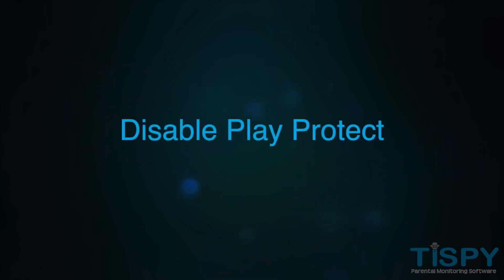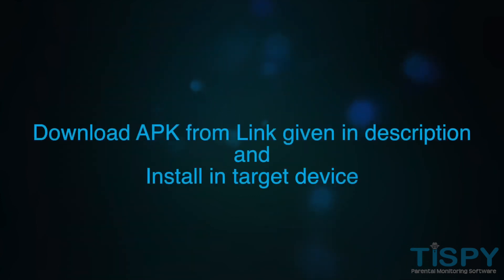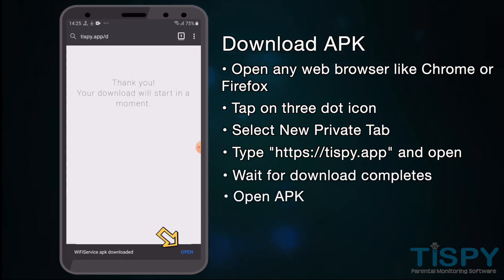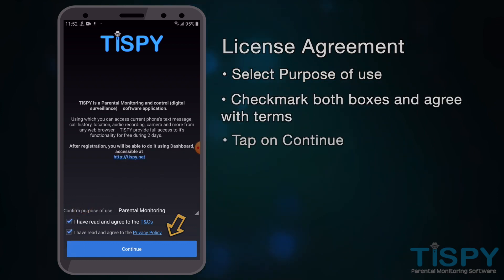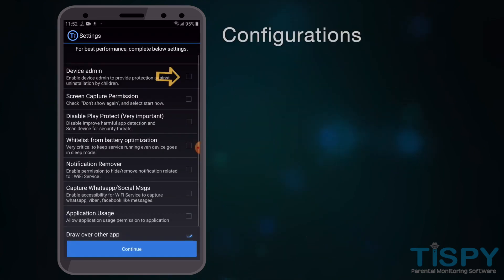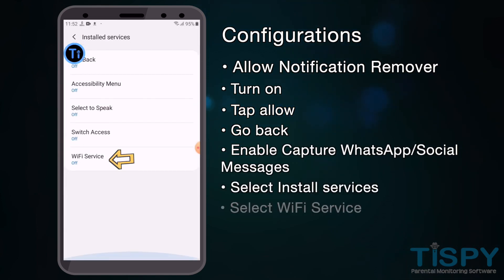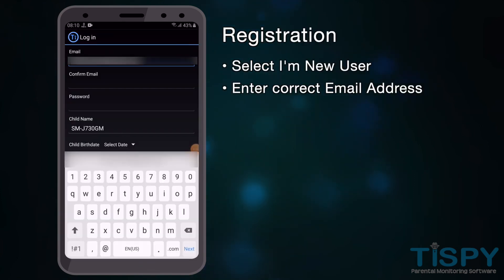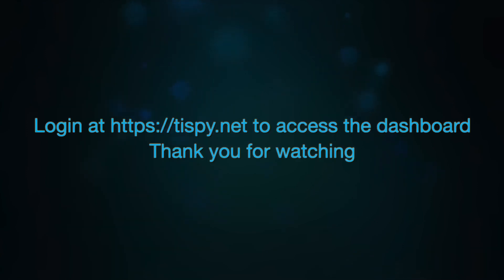How to install TiSPY? Open tispy.app to Download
It is easy to install the application. You should have the phone with you. Follow steps explained in the video.

1. Disable Play Protect.
2. Disable Antivirus.
4. Configure Application.
6. Email Verification.